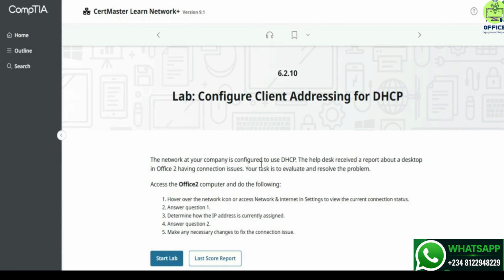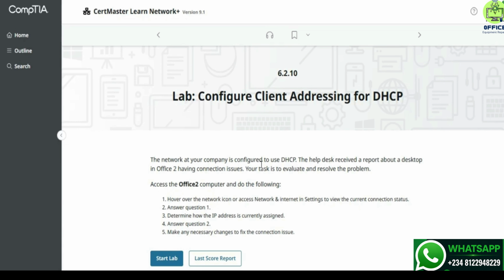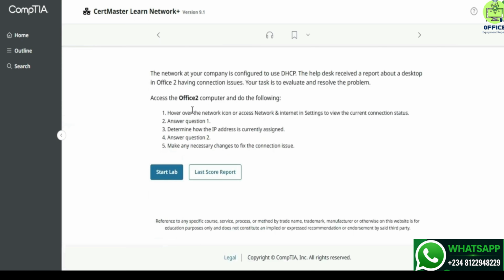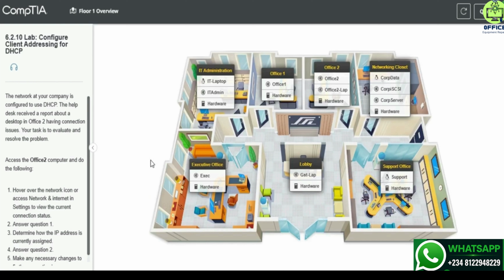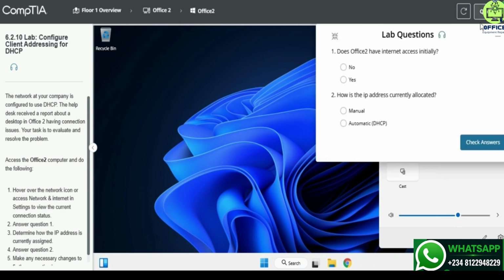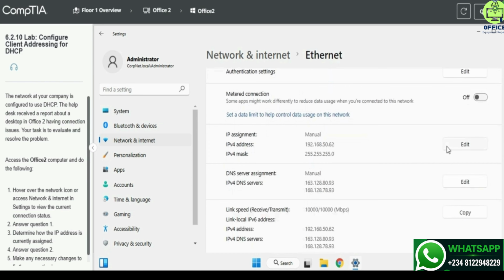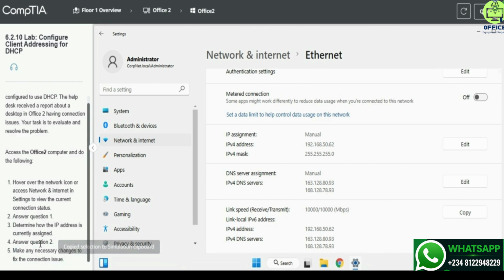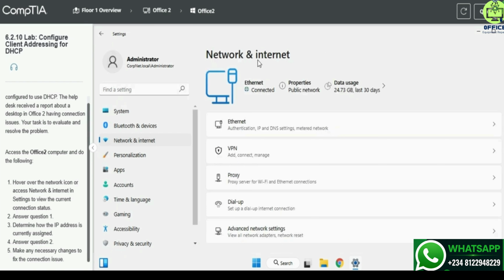Network + 6.2.10 Lab Configure Client Addressing for DHCP - CompTIA Testout Lab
Learn how to complete Network+ 6.2.10 Configure Client Addressing for DHCP in this step-by-step CompTIA TestOut Lab walkthrough. This hands-on tutorial shows you how to configure DHCP client settings, automatically assign IP addresses, and understand dynamic addressing for the CompTIA Network+ certification exam.

In this video, you’ll learn how DHCP works, how to configure a client to obtain IP addressing automatically, how lease assignment functions, and how to troubleshoot DHCP-related connectivity issues. Perfect for CompTIA Network+ students, IT support learners, system administrators, and anyone using TestOut Labs for practical training.

This lab walkthrough helps you build real-world networking and IP configuration skills essential for IT and cybersecurity careers.

🔥 Topics Covered:

Configure DHCP Client Addressing
Automatic IP Configuration
DHCP Lease Basics
TCP/IP Configuration
Network Connectivity Setup
CompTIA TestOut Lab
Network+ Exam Preparation
IT Support & Networking Fundamentals